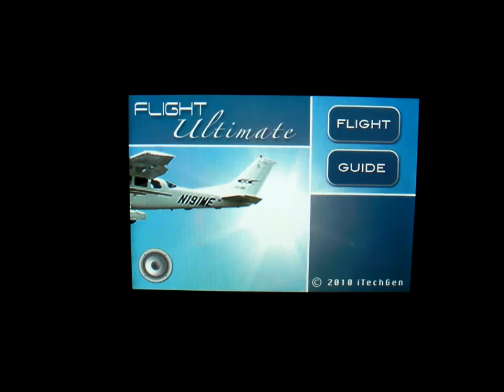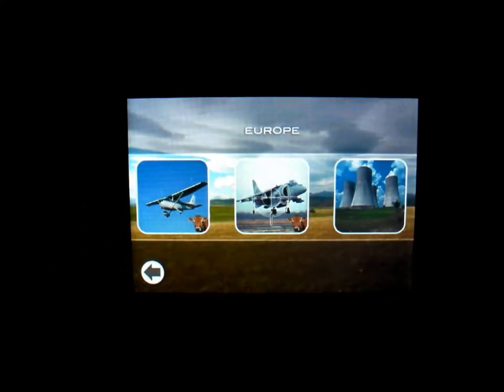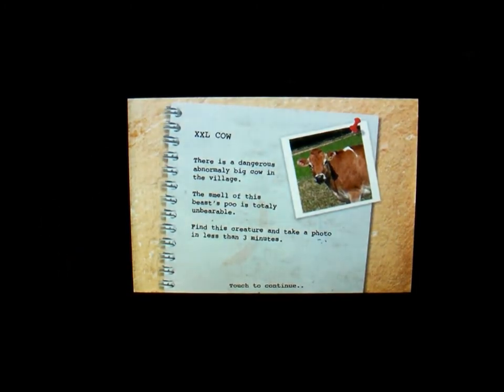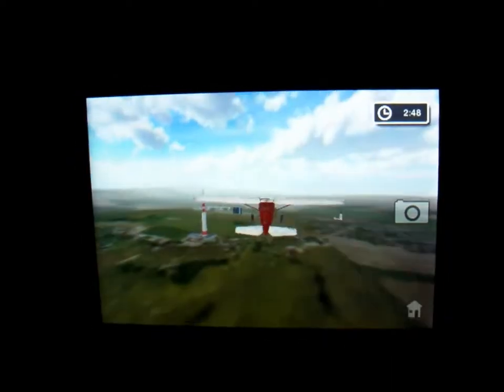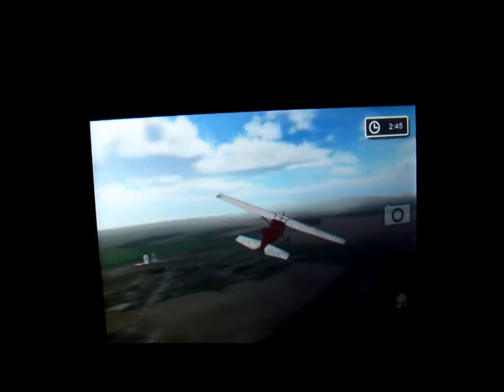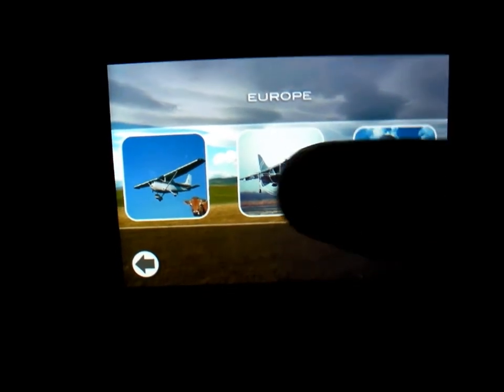Flight Ultimate App Review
Flight Ultimate is the best looking iPhone 3D flight game. Ideal game for fun with amazing flight experience.

Not just like boring simulators, this is for everyday users, easy controls, original missions and FUN!

You can fight, be a spy, help to fight with fire, or show some acrobatics.
You can fly with various aircrafts (with different physics) in different countries.

- Every mission is unique and has original and funny scenario.

- You're surrounded by photorealistic environment and detailed 3D models.

- Smooth and easy handling.